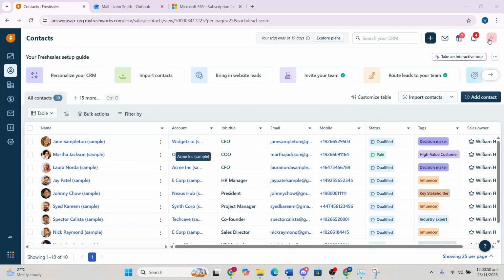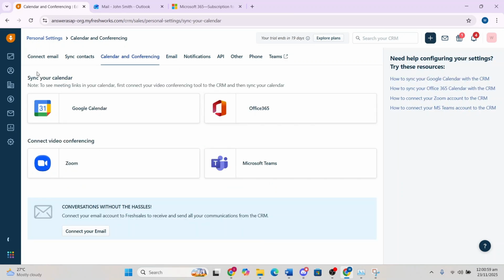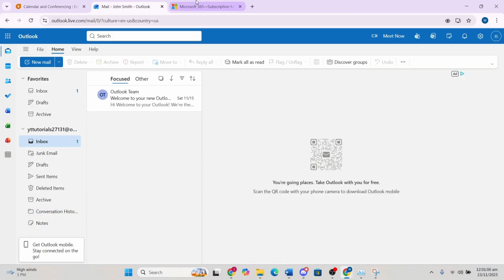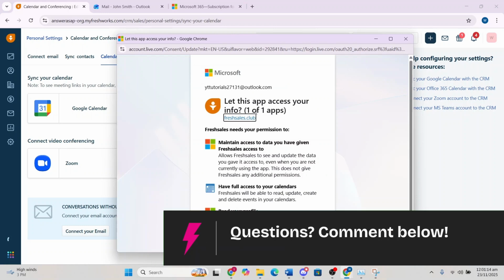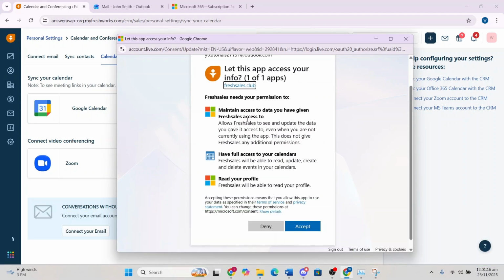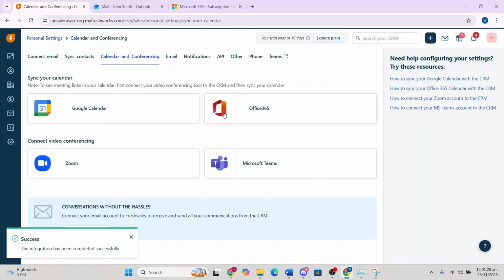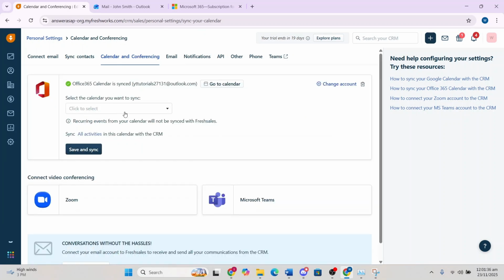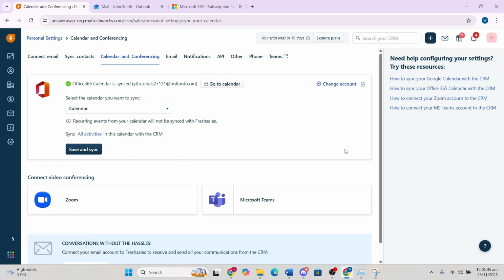How to SYNC OFFICE 365 CALENDAR with Freshsales (Step by Step)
This video shows how to sync your Office 365 calendar with Freshsales so your events and CRM activities stay aligned automatically. Please consider liking the video and letting us know if you have any comments, ideas or questions, we really appreciate any feedback! We have plenty of other tutorials on our channel so come and see if we can help you with anything else :)